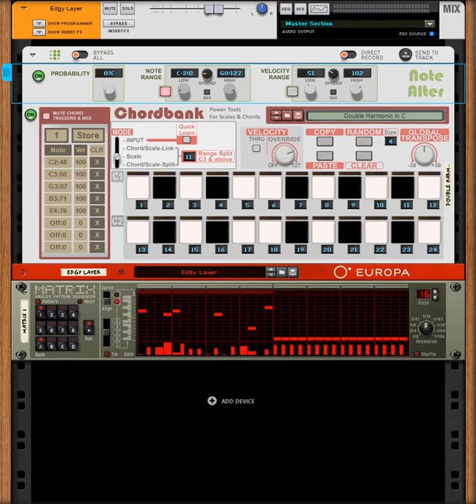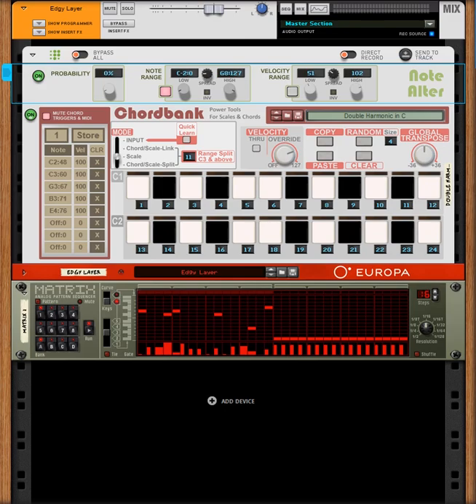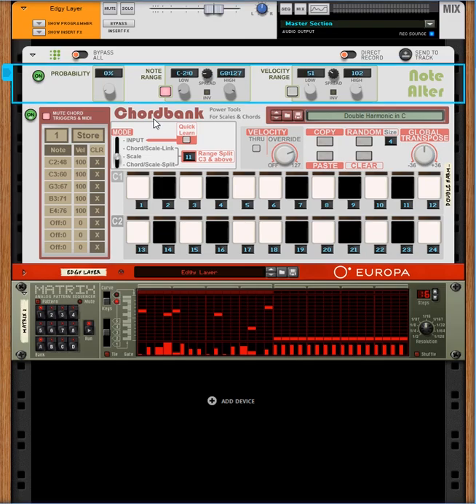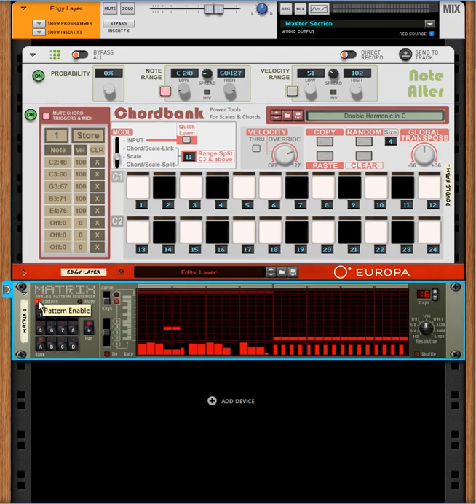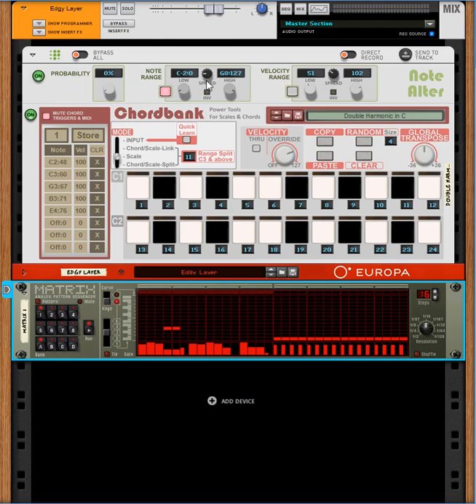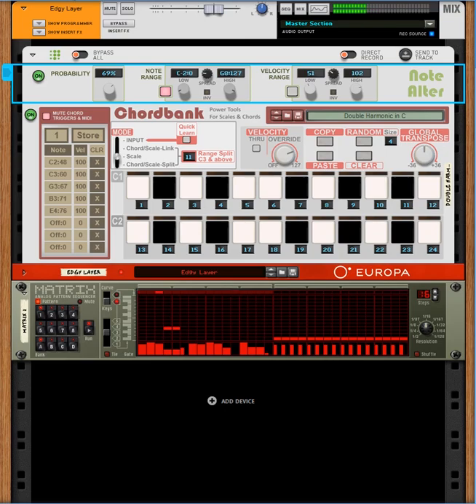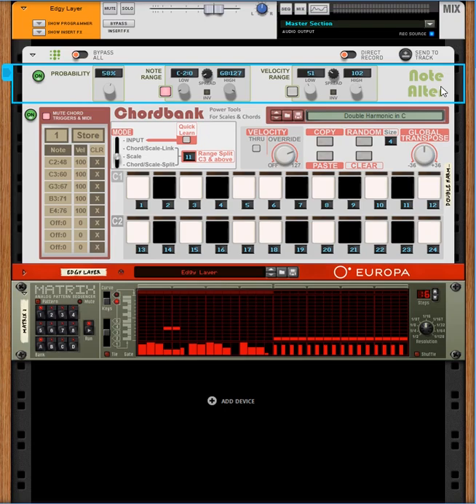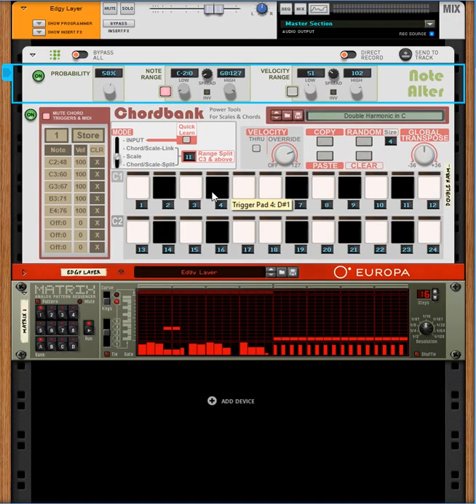Loopcracker Suite Tips'N'Tricks 1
In this first instalment, we look at a method for turning the Matrix into a powerful pattern sequencer player, by using Note Alter and Chordbank.

This method can, of course, be applied to the more advanced pattern generators now available in Rack Extension format such as Quad Note Generator (QNG). In fact this setup is a perfect helper method for breathing life into QNG Direct Record sequences, or similar output materials of many different sequence devices.